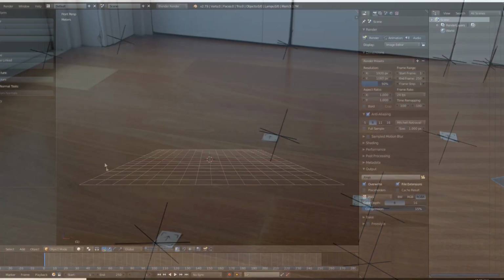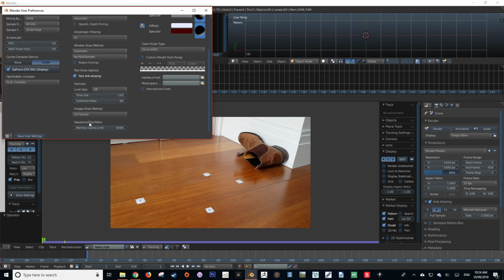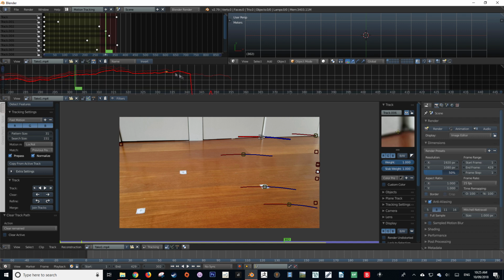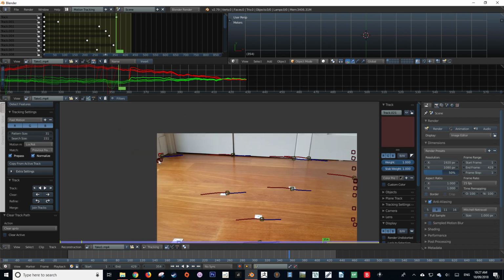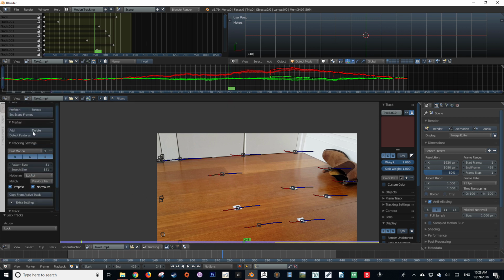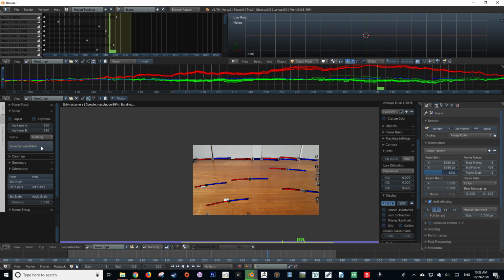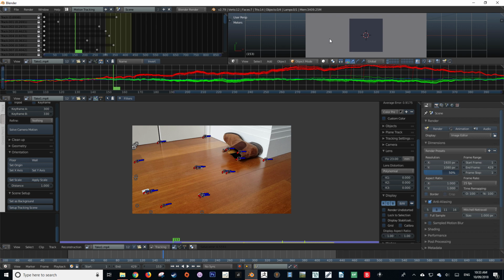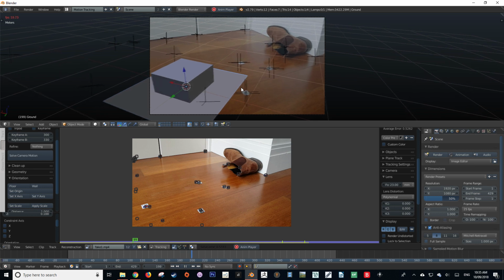Beginner Tutorial | The Basics of Camera Tracking in Blender | PART 1: Tracking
In this first part of blenders motion tracking tutorial, we will look at how to track a live action shot and clean the data of our track in blender as well as the initial steps of setting up a scene.

I hope that you enjoy this tutorial if you have any question please do not hesitate to ask me.